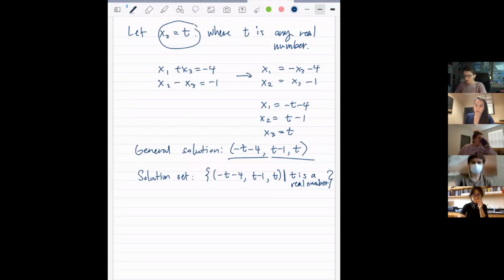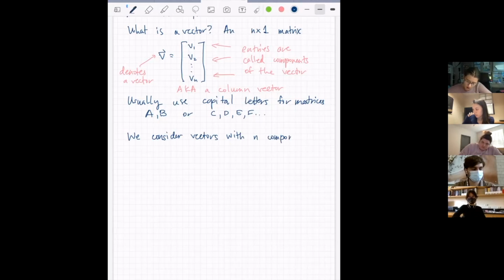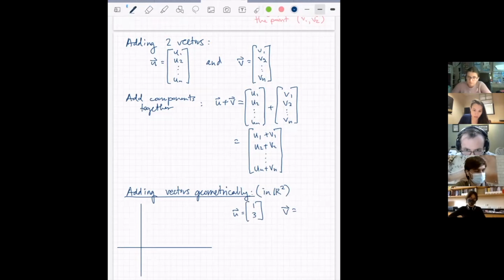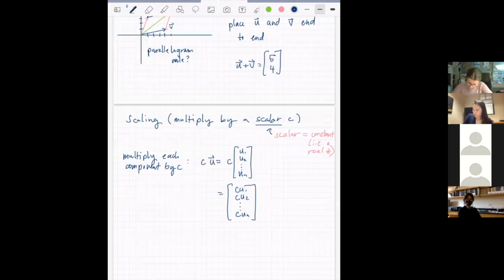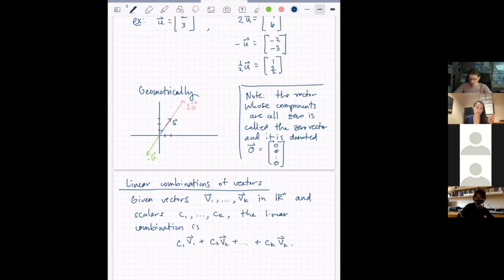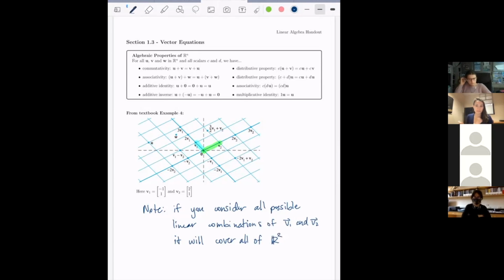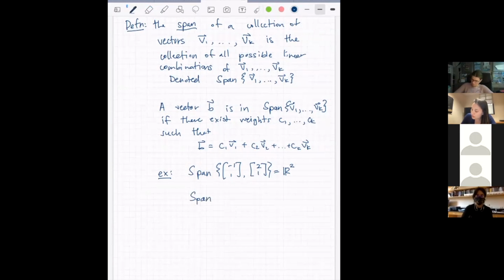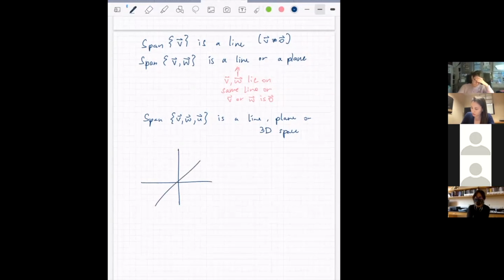Linear Algebra Feb 8